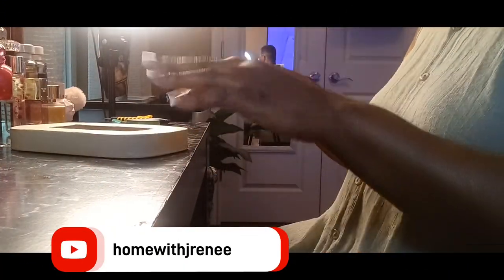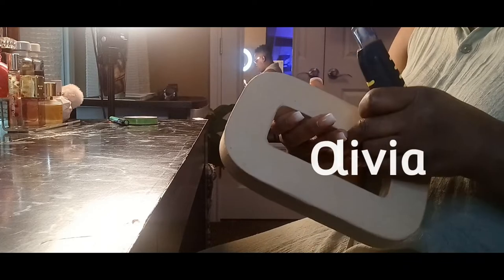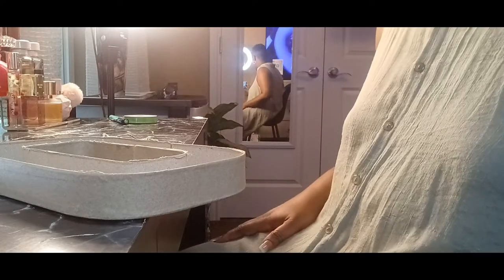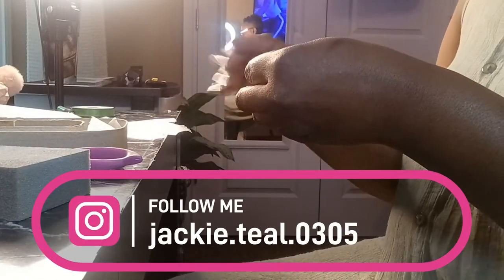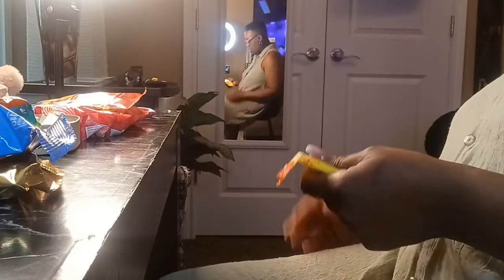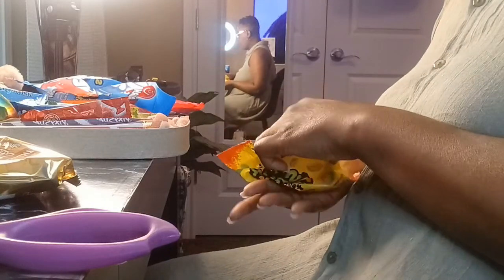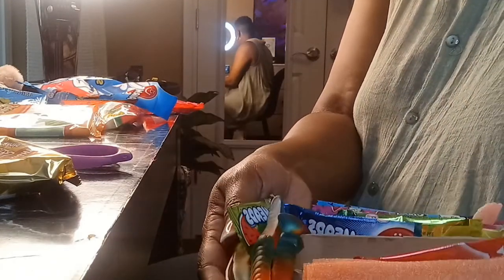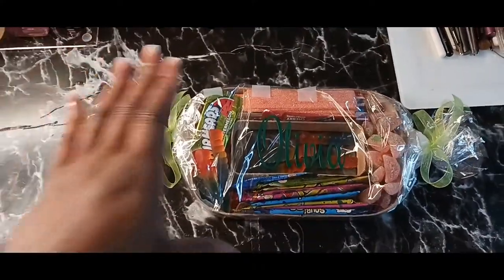Making A Letter Candy Board!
I made a candy letter board for my God-daughter birthday.
watch me from start to finish.
Supplues I used:
-Letter O Cardboard (Hobby lobby) $2.99
-Boxcutter ( Dollar Tree)
-Candy (Dollar Tree) I spent about $12 but I used the remainder on my number board for my birthday 🎂
-Tape (already had)
-Ribbon (Hobby Lobby)
-Cellophane Wrap (Dollar Tree)

Facts:
Age: 46
Happily Married
Mother of 3
Mimi of 2
Texas

Tiktok: @homewithjrenee (to hear me sing)

I would love to have you become a part of my family. Click the notification button to be notified when I upload a video.
God bless you, and remember that "God Is In Control".